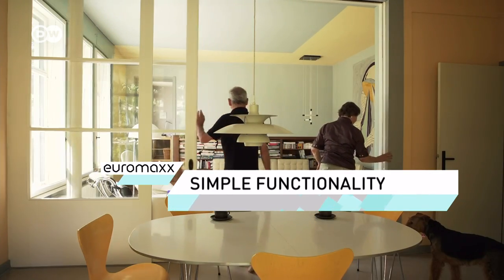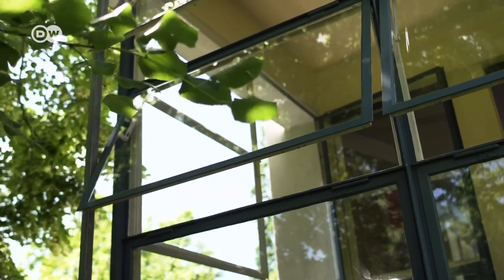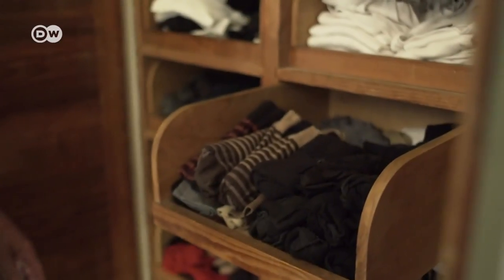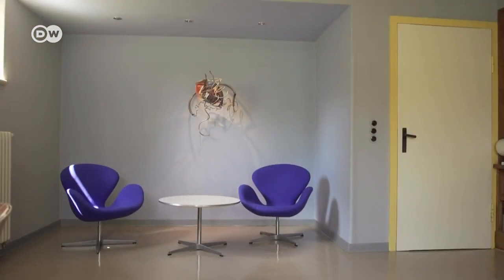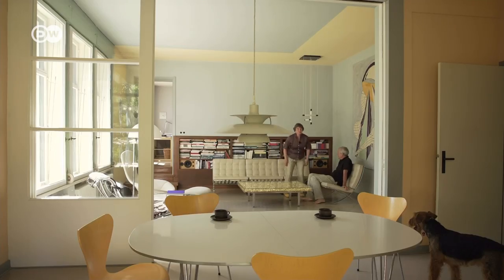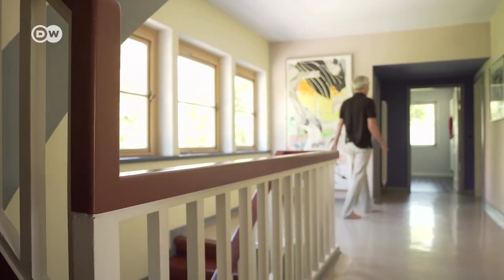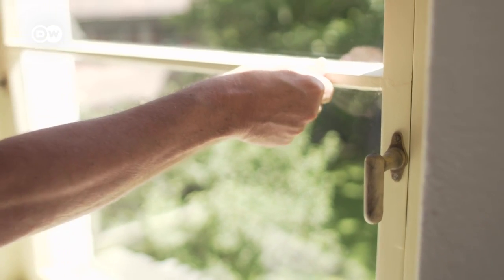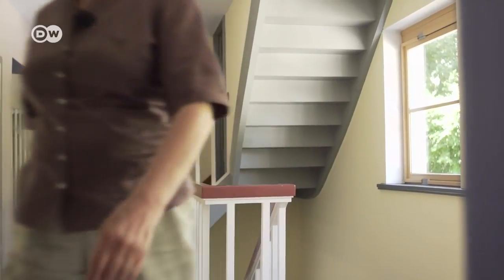Bauhaus - How to live in an architectural icon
This villa is the first residence built using the modular system designed by Bauhaus founder Walter Gropius. Its sleek lines were revolutionary in 1924 and the house is still quite special today.